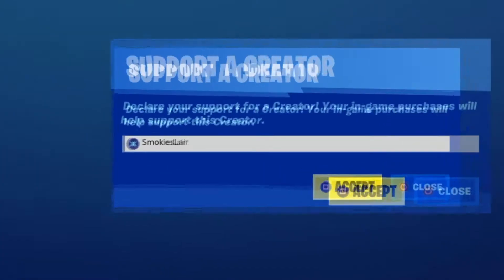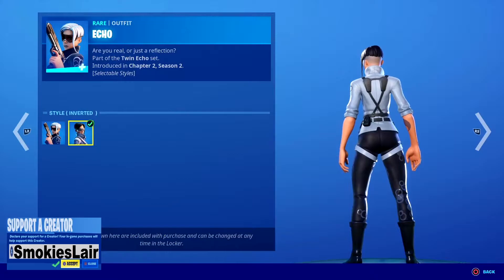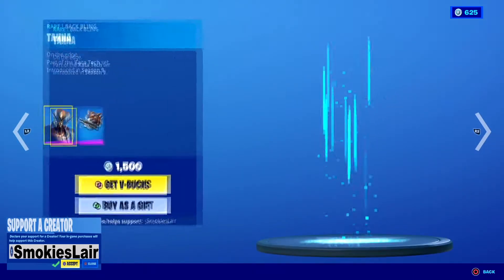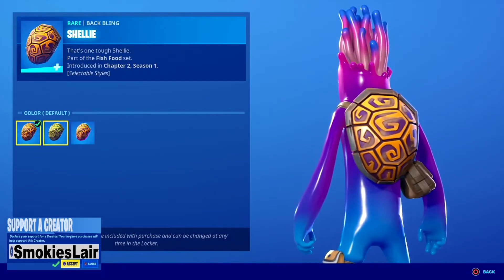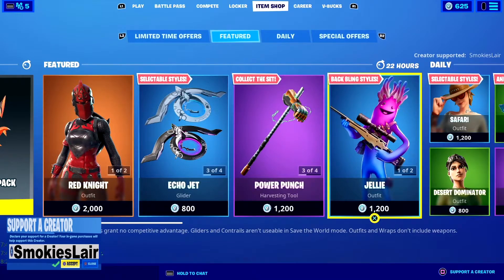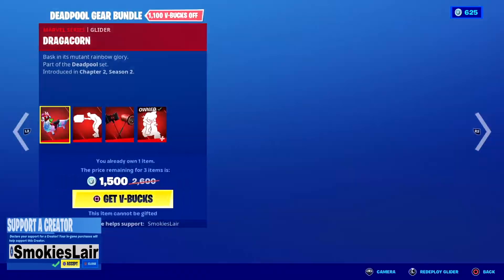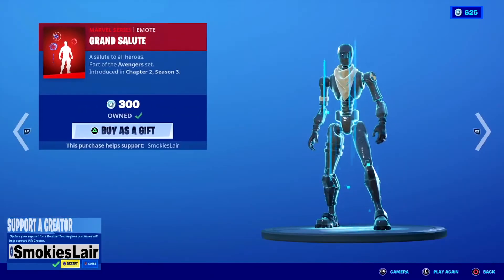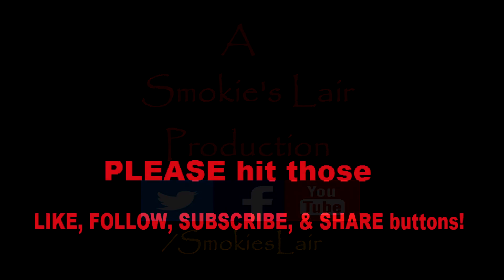Fortnite Chapter 2 Item Shop November 11 2020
Fortnite Item Shop November 11 2020
Fortnite Item Shop Review November 11, 2020